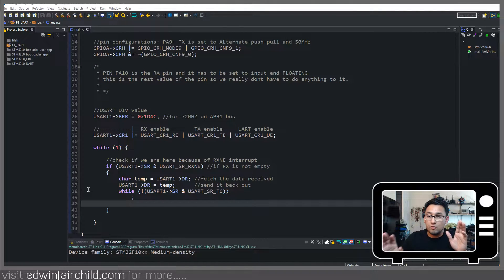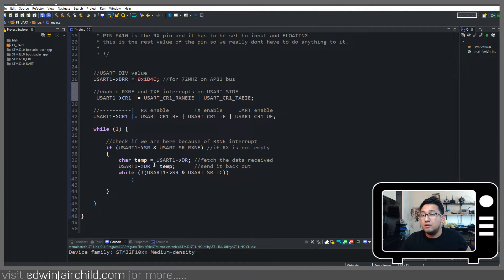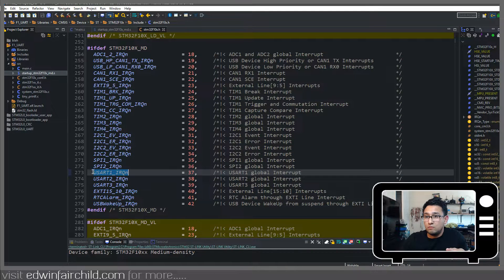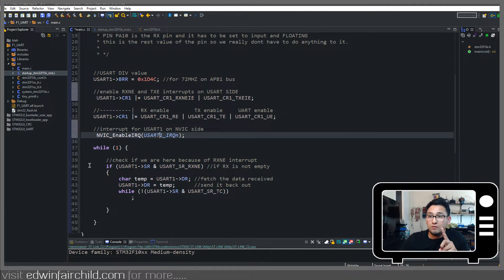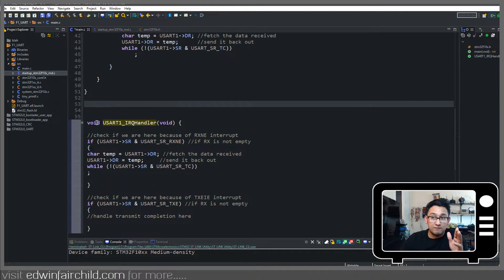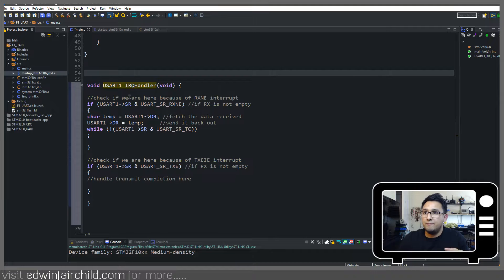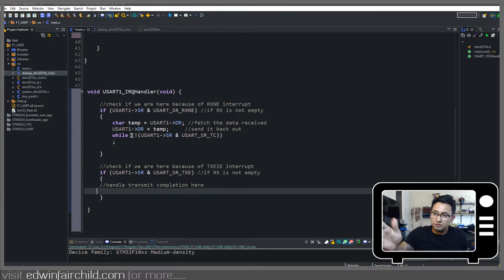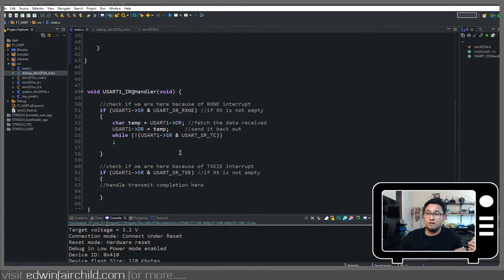STM32 UART Pt 3: Interrupts